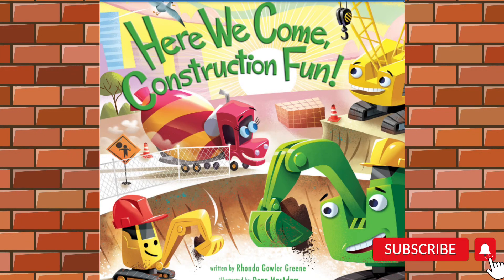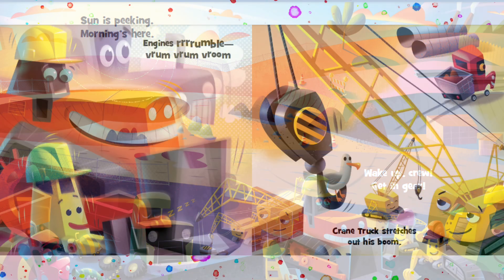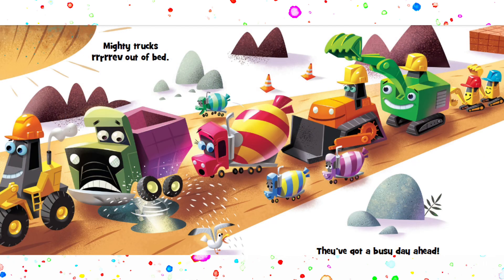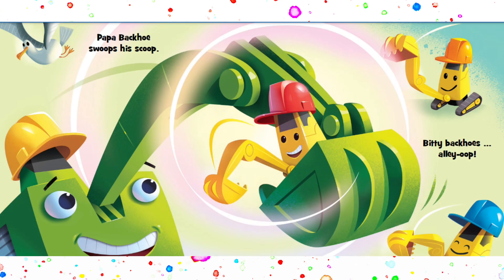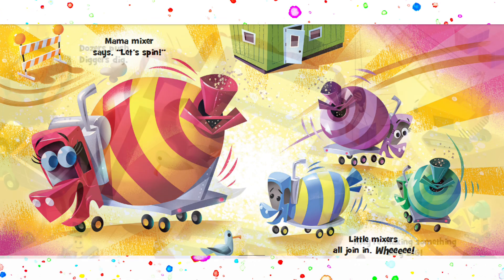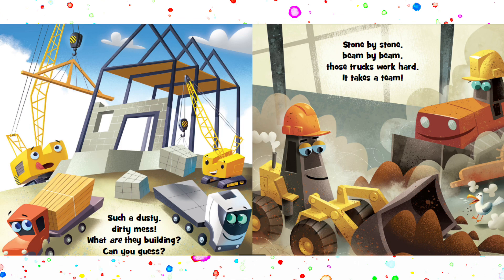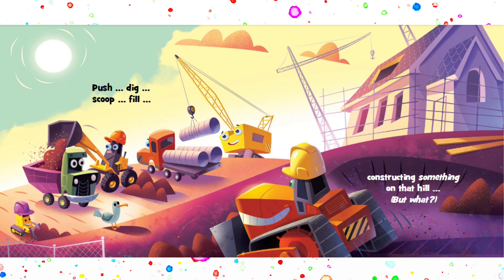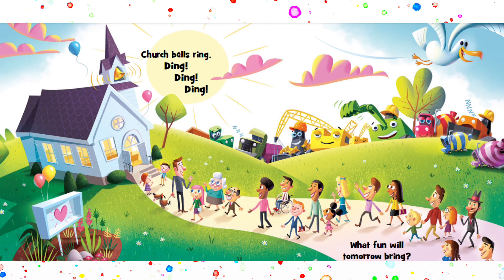Here We Come Construction Fun! | Faith Based Bedtime Story for Babies and Toddlers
Book read: Here we come, construction fun! by Rhonda Fowler Greene
Book about construction vehicle working together to build a church